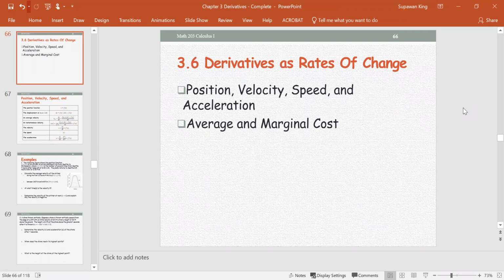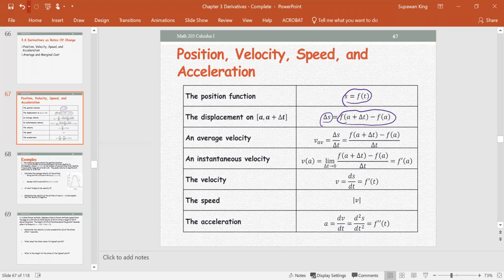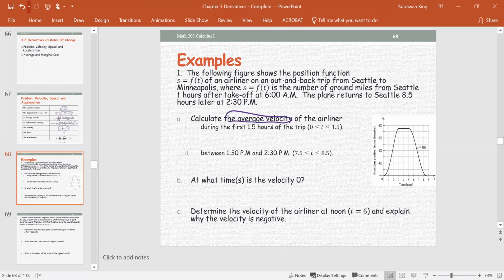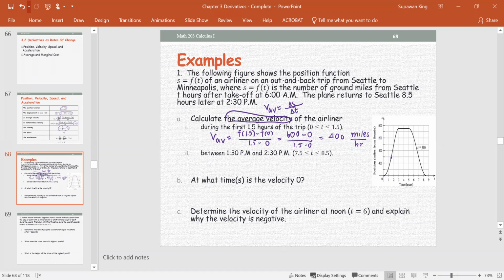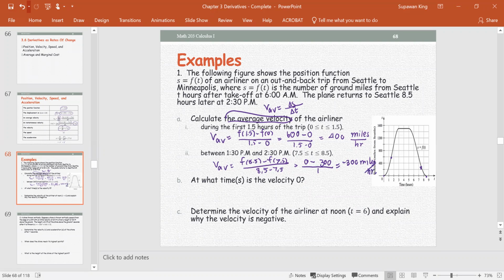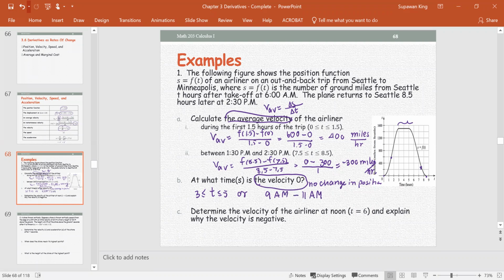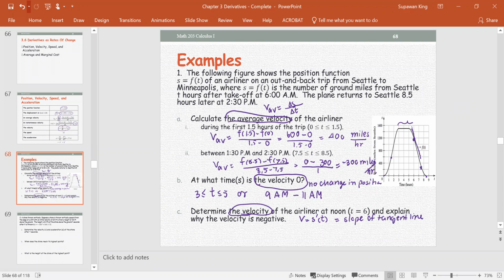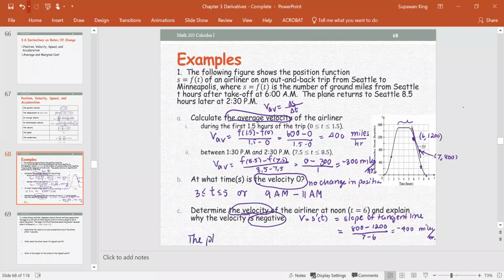M203 Sec3_6 Deriv as Rates of Change, Ex1